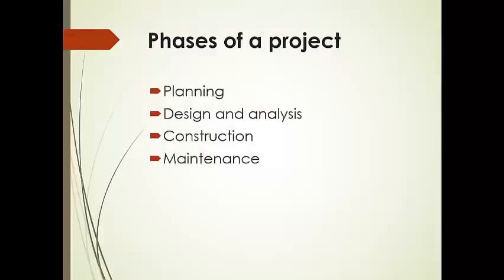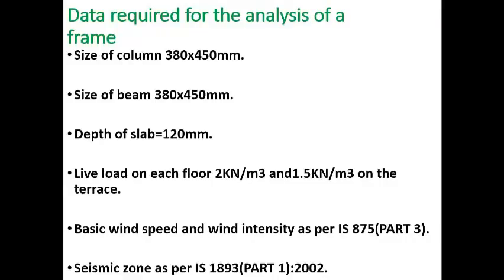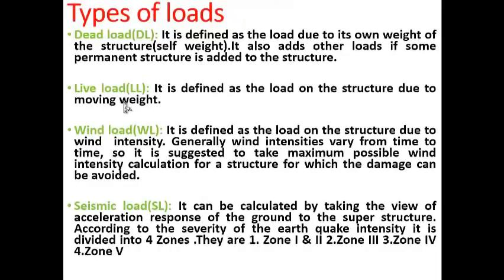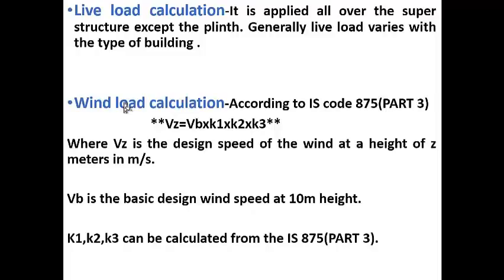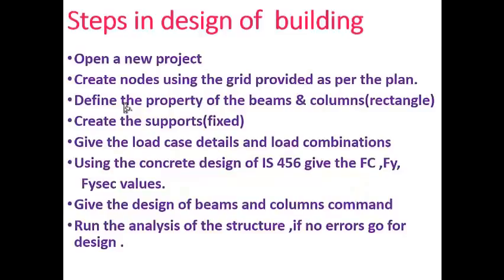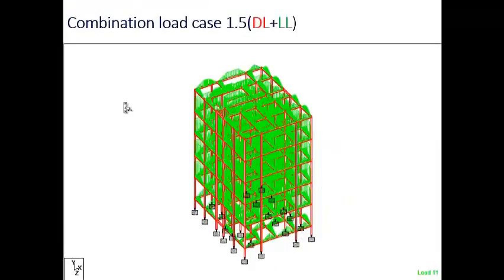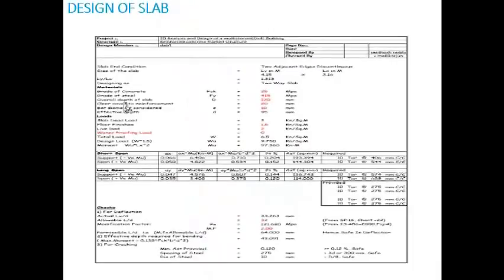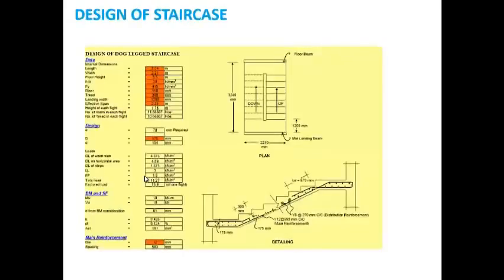Rcc and DESIGN OF MULTISTOR